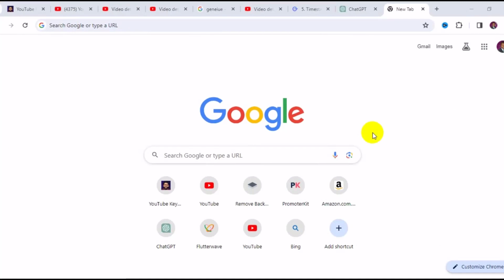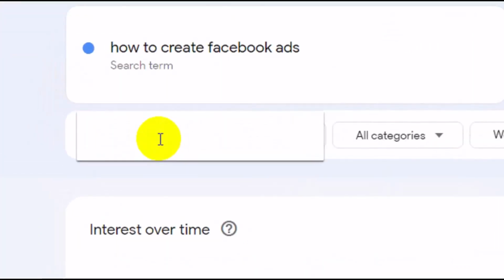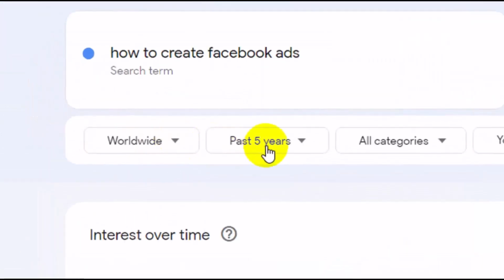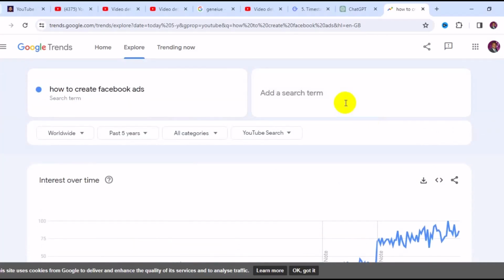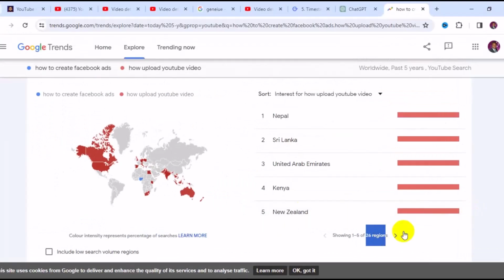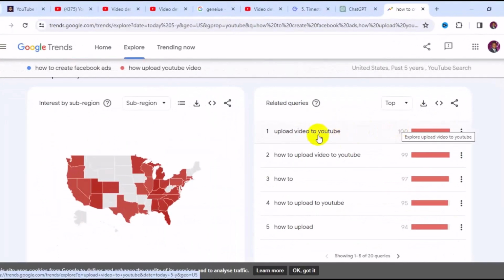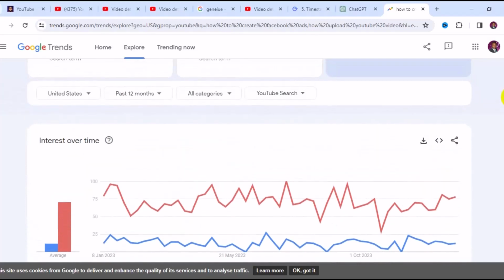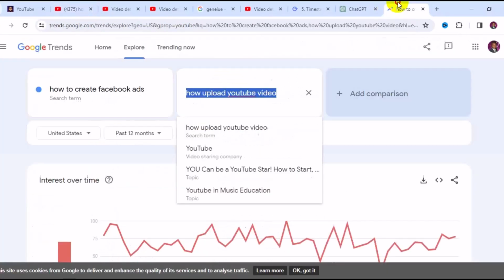How to Utilize Google Trends for YouTube Video Ideas - 2025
Are you looking for fresh and relevant ideas for your YouTube videos? Do you want to know what topics are trending and popular among your audience? If so, you need to learn how to use Google Trends for YouTube!

Google Trends is a free tool that shows you the interest and demand for any keyword or topic over time. You can use it to discover what people are searching for on YouTube, compare different keywords, and find related queries and topics.

In this video, I will show you how to use Google Trends for YouTube in 2024. You will learn:

    How to access Google Trends and select YouTube Search as the source
    How to explore and analyze the trends for any keyword or topic
    How to filter the results by location, time frame, and category
    How to use Google Trends to generate video ideas and optimize your titles, tags, and descriptions
    How to avoid common mistakes and pitfalls when using Google Trends for YouTube

By the end of this video, you will have a better understanding of how to use Google Trends for YouTube to create engaging and relevant content for your audience. You will also get some tips and tricks on how to stay ahead of the competition and grow your channel in 2024.

So, what are you waiting for? Watch this video now and learn how to use Google Trends for YouTube to find your next video idea!